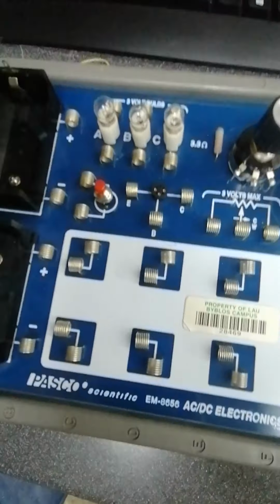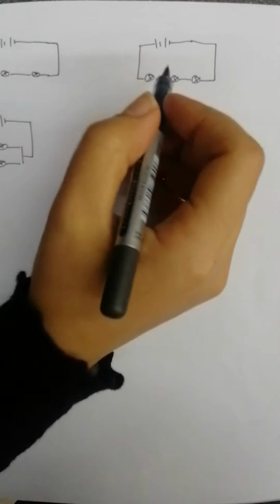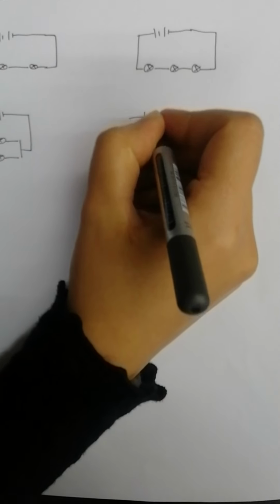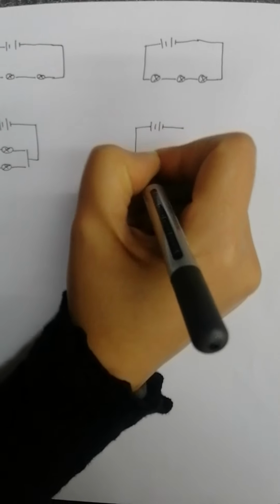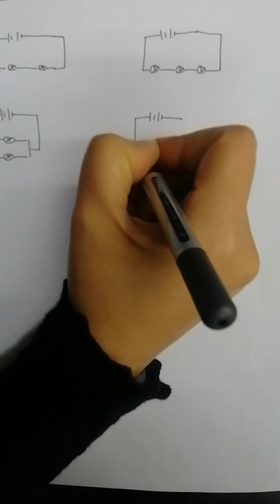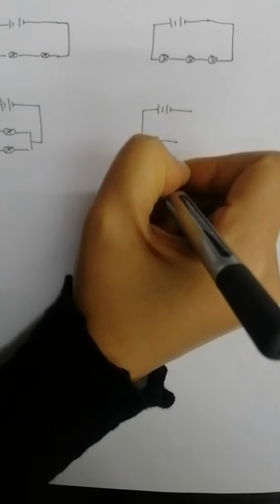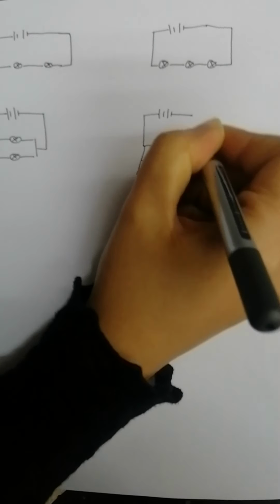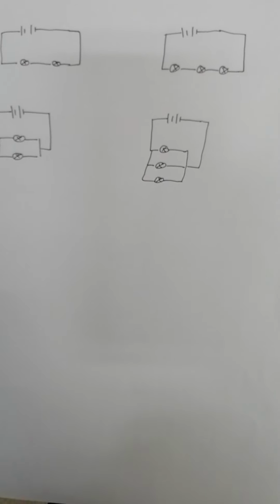PHY 201 - Lab 5 - Byblos Campus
Boards and lights experiment